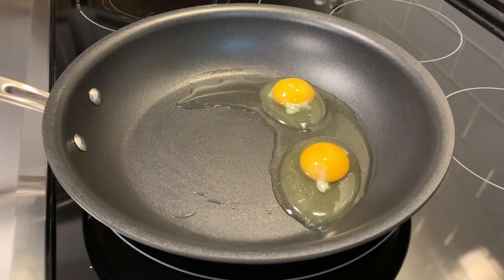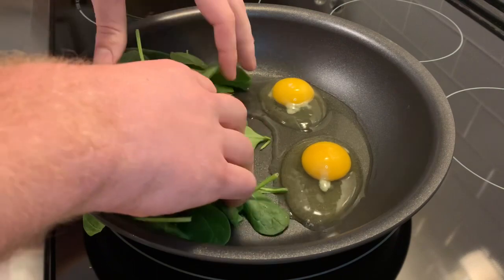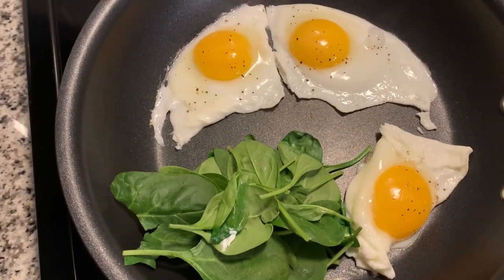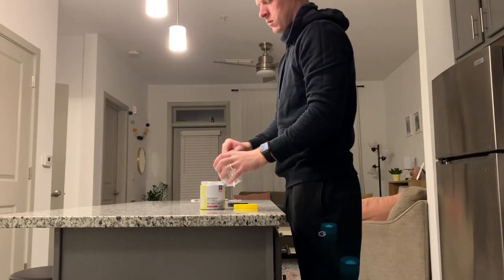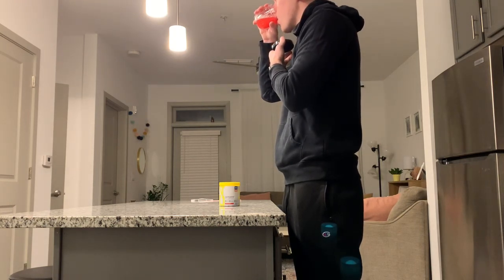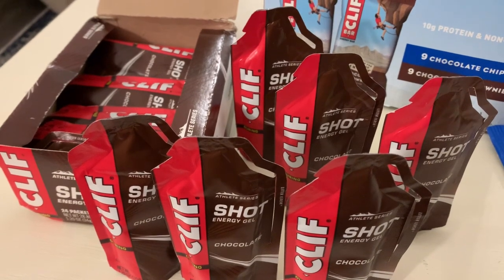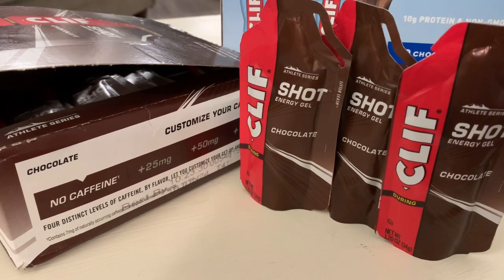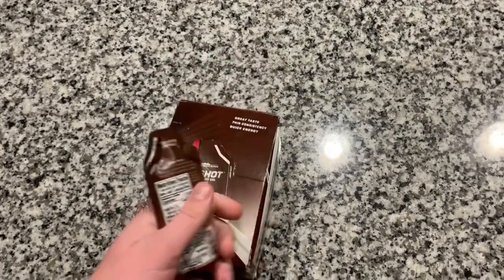What I eat before a long run | Hybrid athlete series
This is my “diet” before a long run while I train for the shamrock marathon in March 2023.

Should you eat eggs before you run? Idk but I do.